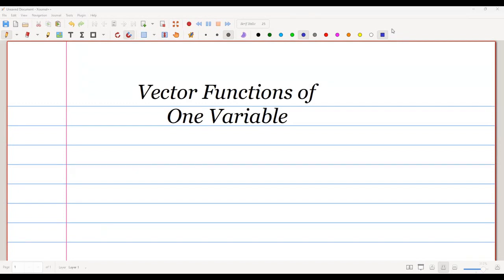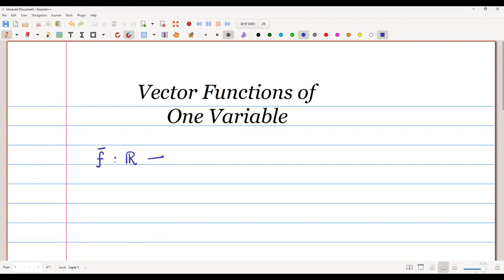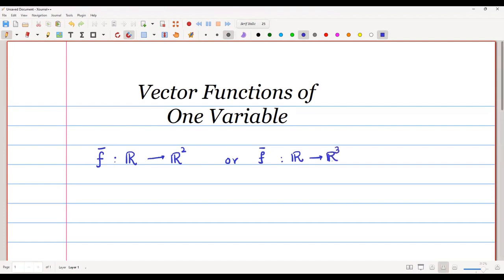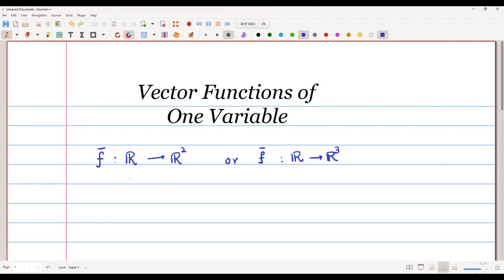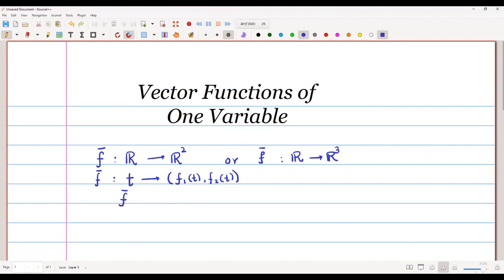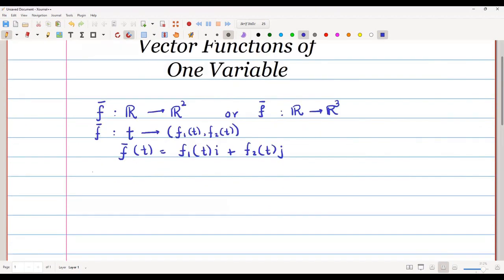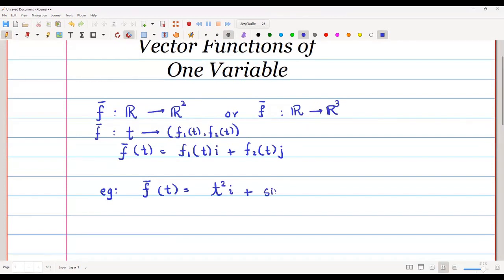Lecture 1 - Vector Functions of One Variable - An Introduction.